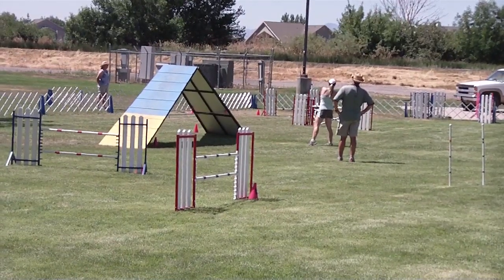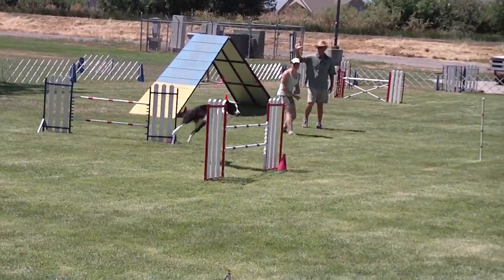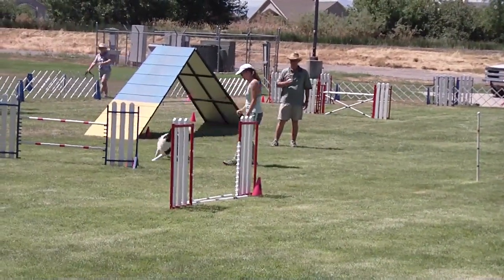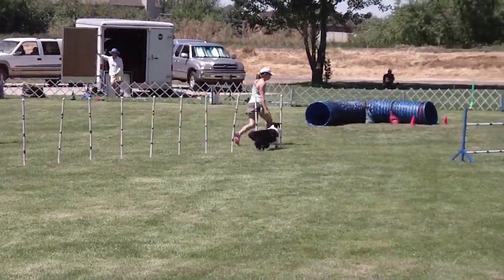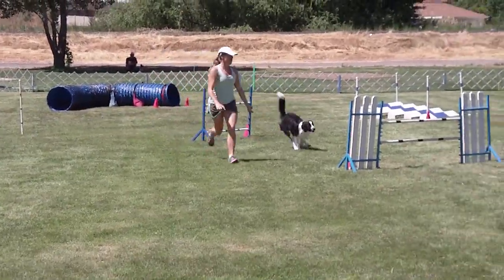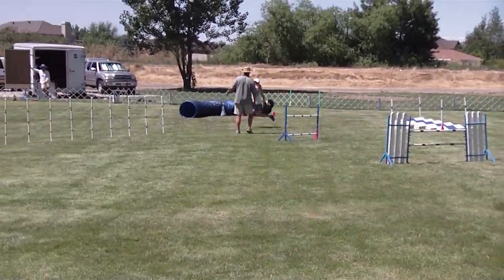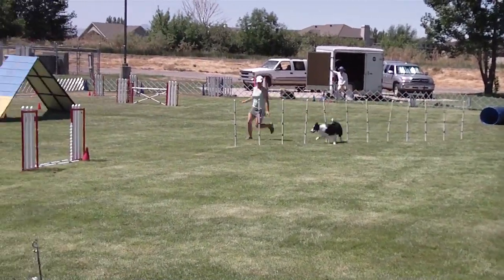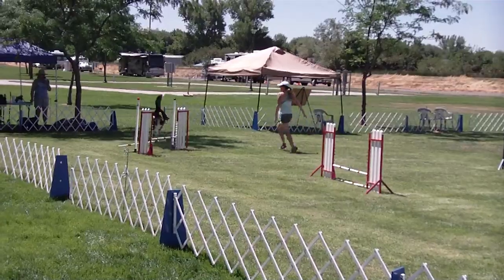Steeplechase Utah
3 bars, broad jump, off-course, a-frame contact, but one really nice jump wrap